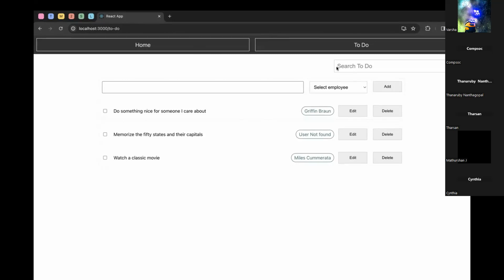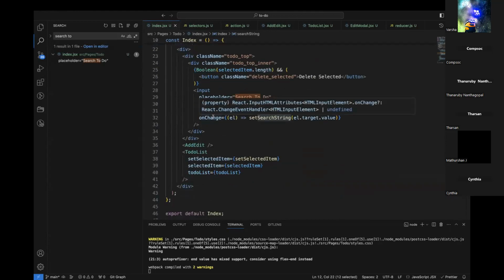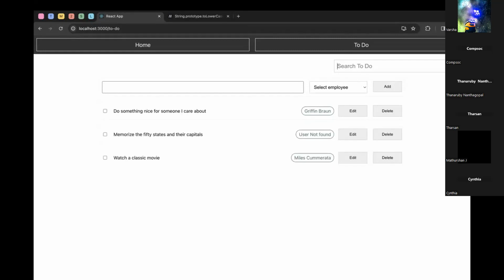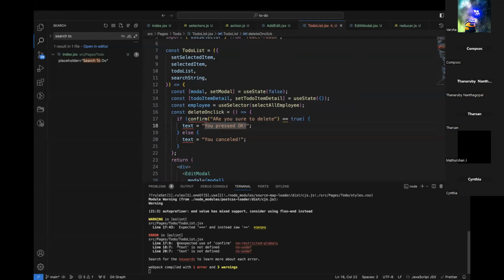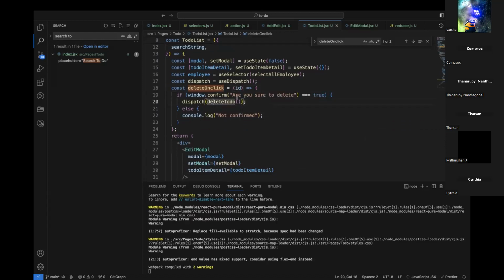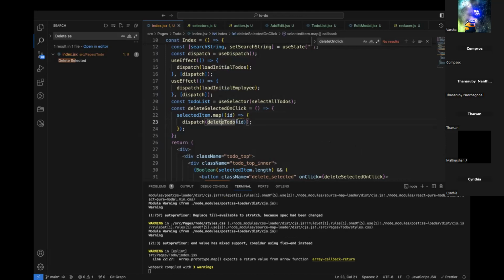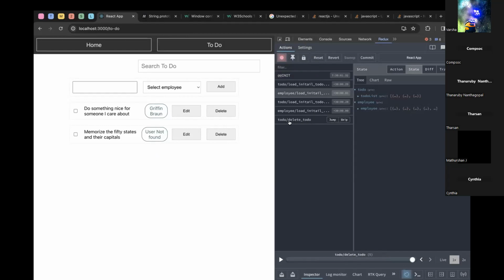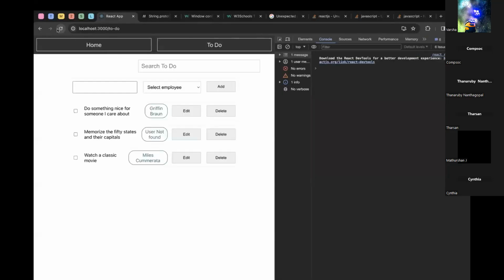Introduction to React Library - Session 10 | Reacting with Node | CompSoc | UoJ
Dive into the world of web development with the tenth session of our "Reacting with Node" series! Join Ms. Thanaruby Nanthagopal, a Software Developer at Appspotr South Asia, as she guides you through the fundamentals of React in this dynamic and engaging session. Whether you're a beginner or an experienced developer, this is your gateway to mastering React. 🌐✨